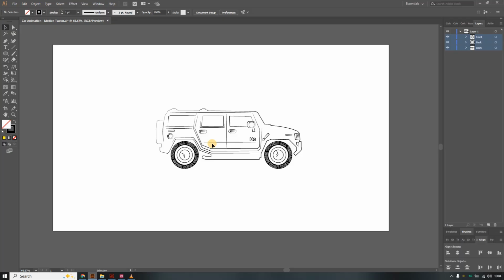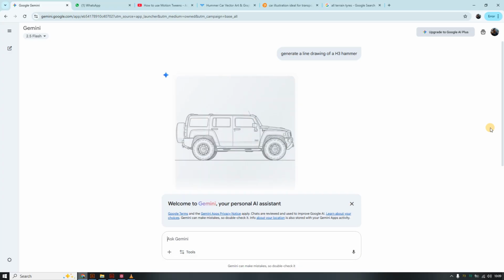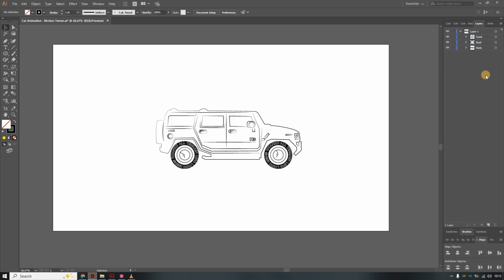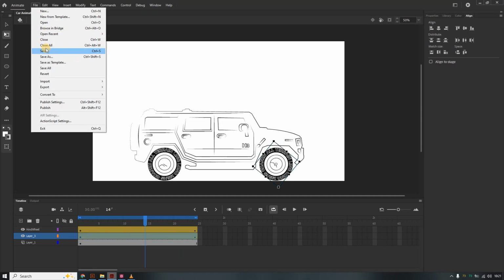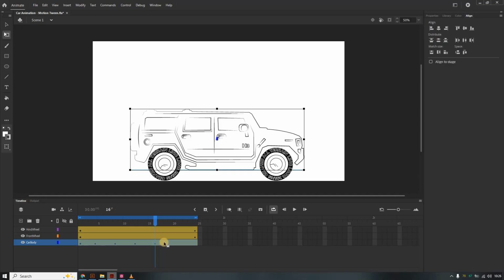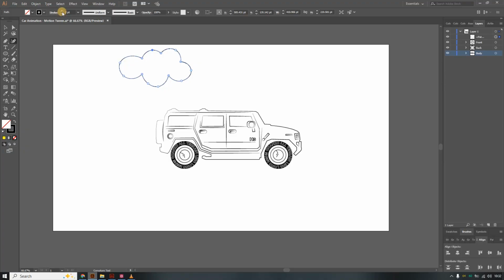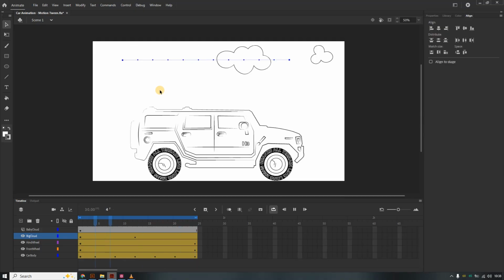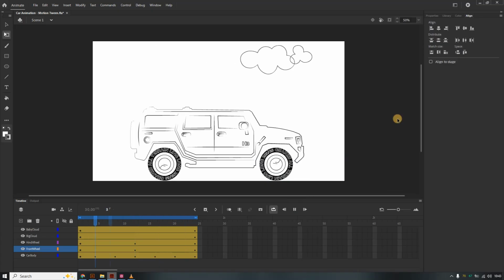Adobe Animate Car Animation Tutorial: Motion Tween for Beginners (Drive Along a Path!)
Ready to rev up your animation skills? 🚗💨 In this comprehensive Adobe Animate CC tutorial, you'll learn exactly how to create a smooth, professional car animation using the essential Motion Tween technique.

We'll take you step-by-step through the entire process, perfect for beginners and those looking to polish their animation workflow. You'll learn how to:

Set up your scene and import your car/road assets.

Convert your asset into a Symbol (essential for Motion Tweens!).

Apply a Motion Tween to create effortless movement.

Master the Motion Path to make the car drive realistically around curves and bends.

Bonus Tip: Learn how to use the "Orient to Path" setting for a perfectly realistic drive!

Stop struggling with complex keyframe animation. Motion Tweens in Adobe Animate are a game-changer for moving objects across the screen. By the end of this video, you'll be able to animate anything from vehicles and characters to logos and text!

TIMESTAMPS

0:00 - Introduction & Final Animation Preview

0:45 - Setting up the Stage and Layers

1:30 - Importing and Converting the Car to a Symbol

2:15 - Applying the Motion Tween (Beginner Step)

3:05 - Editing the Motion Path for Realistic Movement

4:40 - Advanced: Using "Orient to Path"

5:30 - Final Tweaks and Playback